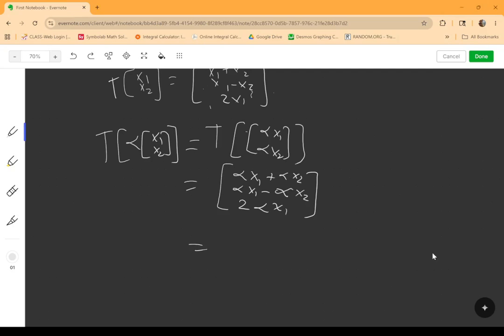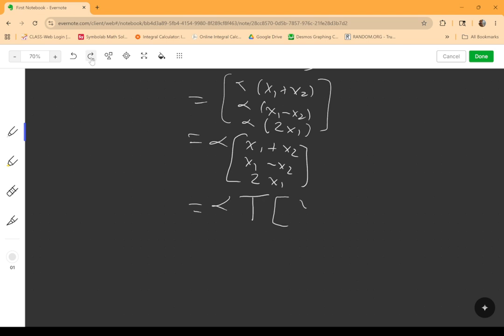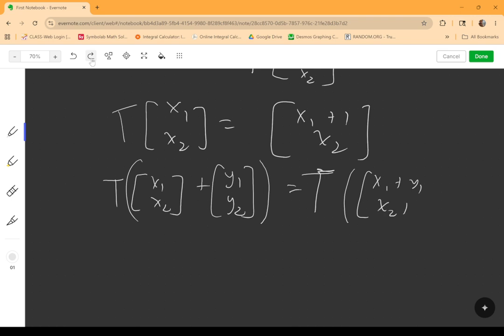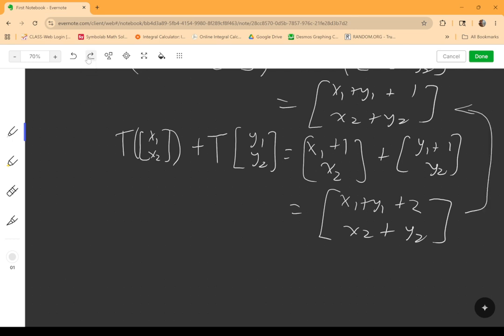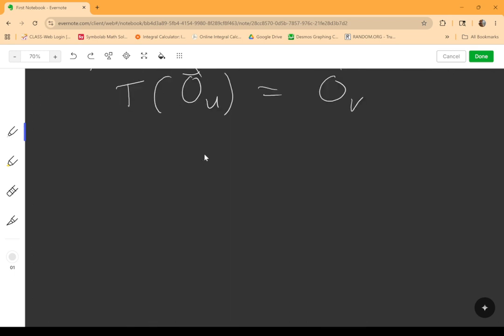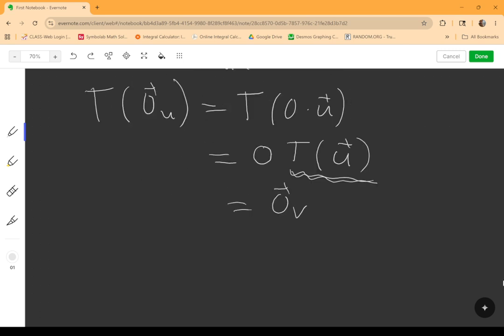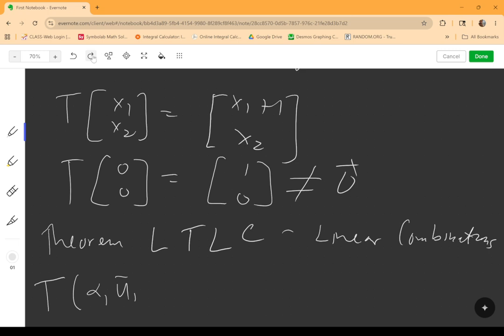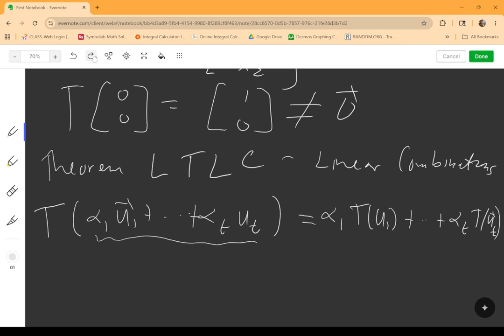MTH 6 What is a Linear Transformation?